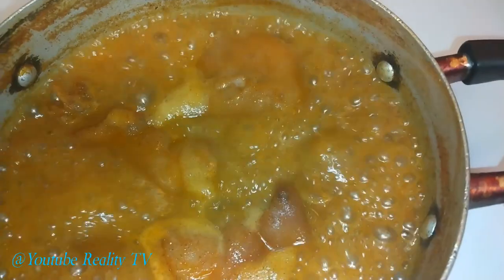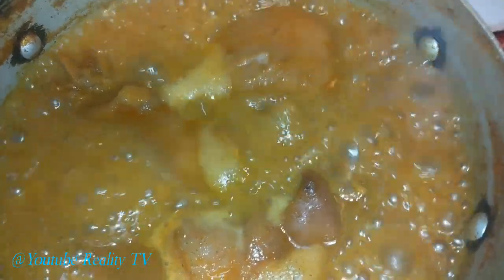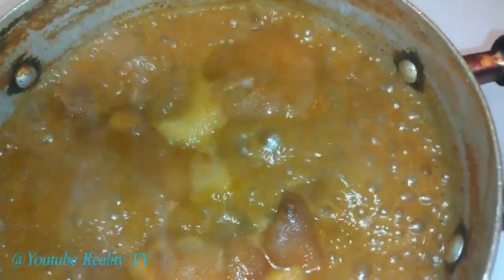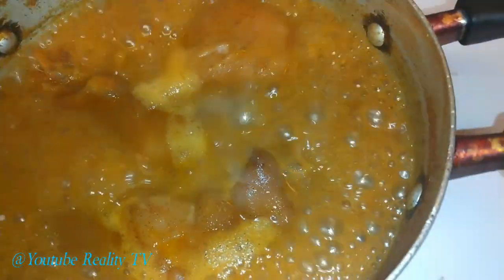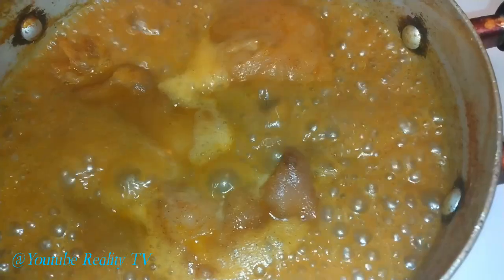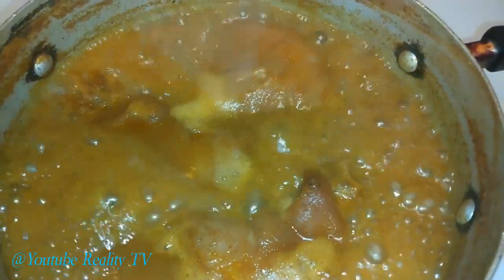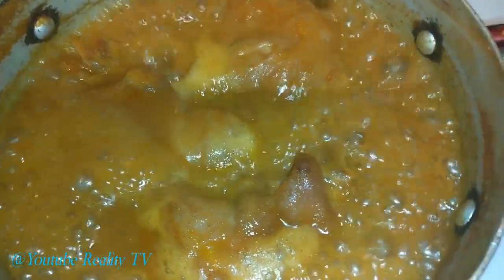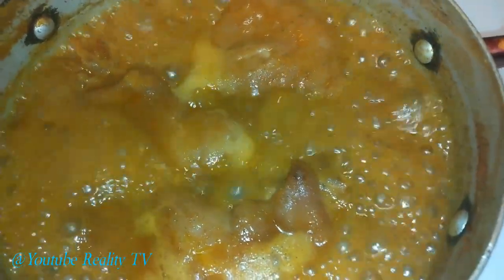Boiling Pig Feet watch